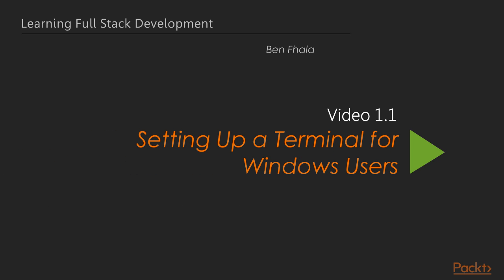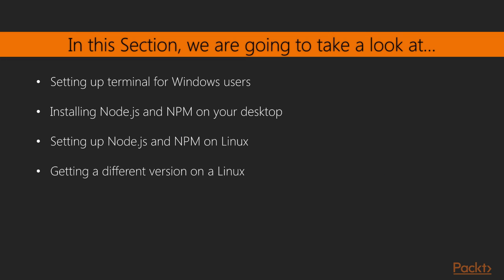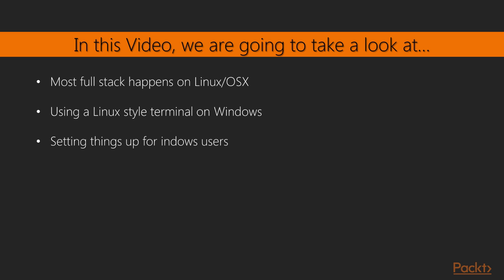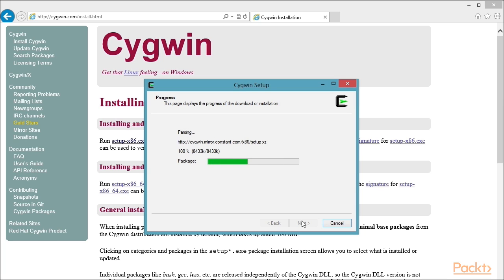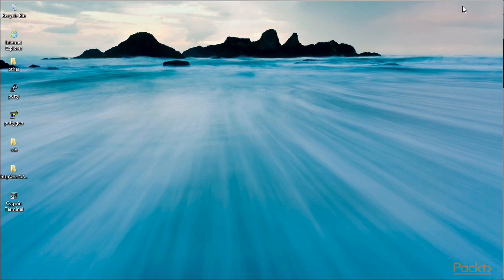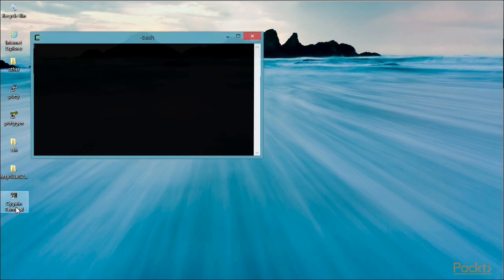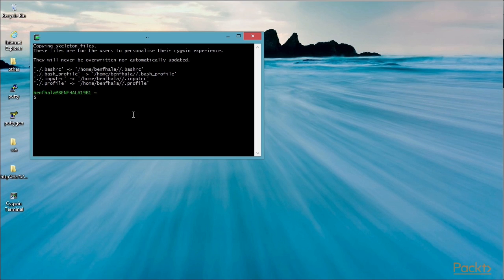Learning Full Stack Development : The Course Overview | packtpub.com